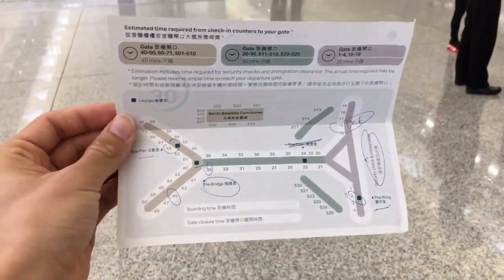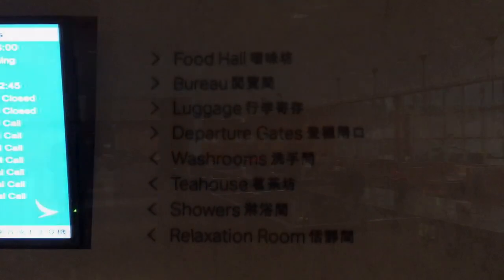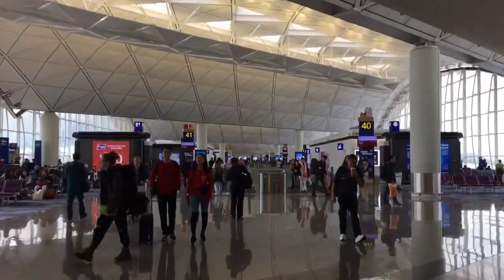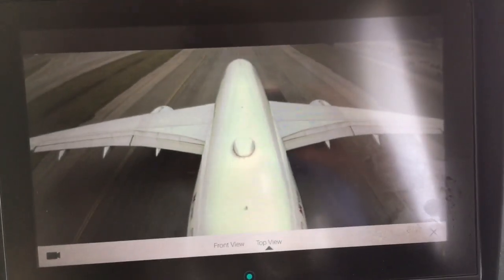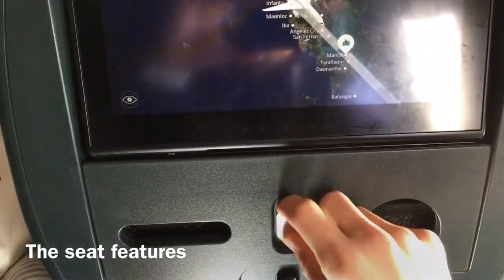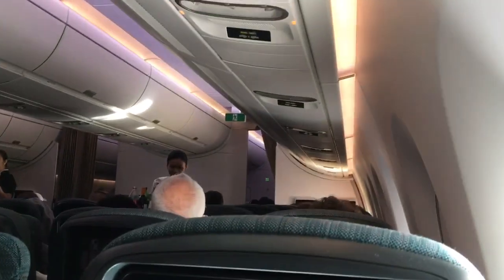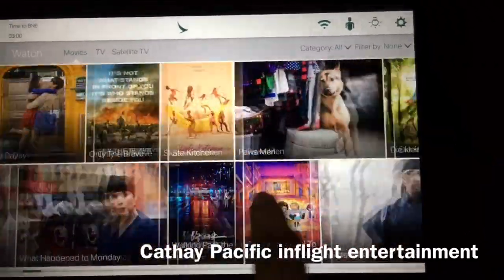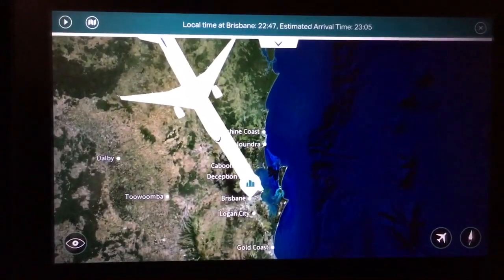Cathay Pacific A350-900 (HKG) to (BNE) Economy class (and the Pier lounge review)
Hi everyone,
Today I am flying with Cathay Pacific in their economy  class on the A350-900 from Hong Kong (HKG) to Brisbane (BNE). This trip report will review Hong Kong airport, the seat, the food, the entertainment, the crew ... So if you would like find out how good is Cathay Pacific then follow my journey till the end! 😃😄
This review also includes the Pier lounge in Hong Kong and the CX fist class check-in!

From/to: Hong Kong Chek Lap Kok (HKG) to Brisbane (BNE)
Aircraft: A350-900
Flight number: CX 157
Date: 08 dec 2018
Class: economy
Seat: 47 K
Total rate: 9 / 10